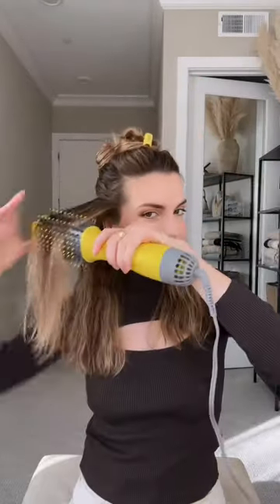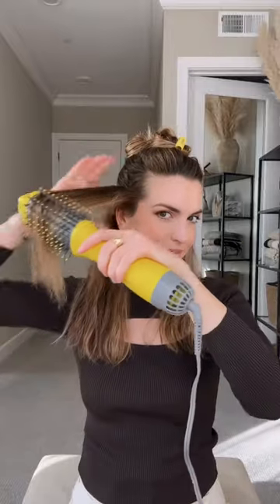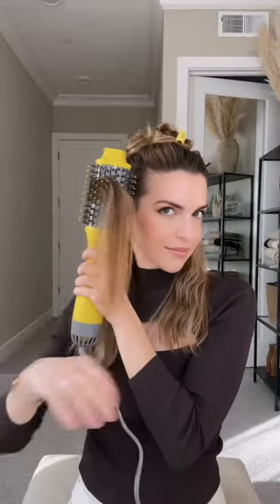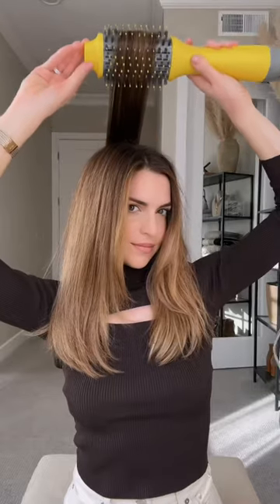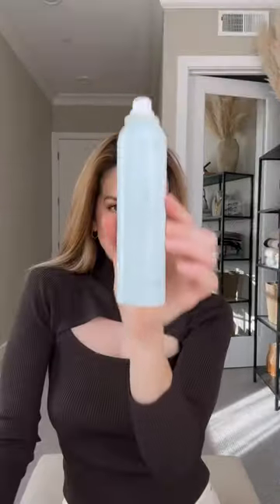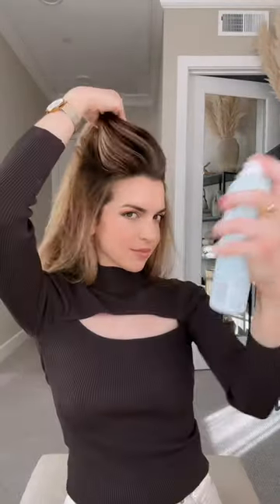HOW I CREATE A SMOOTH BLOWOUT USING THE DOUBLE SHOT JACKPOT KIT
How I create a smooth, shiny blowout using The Double Shot Jackpot Kit from Drybar!